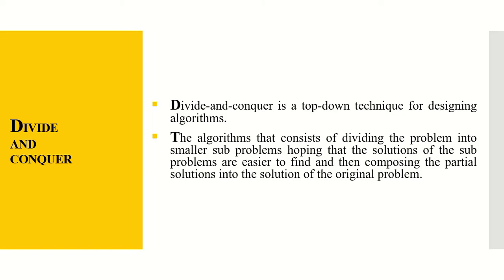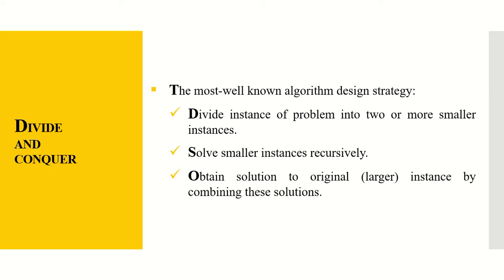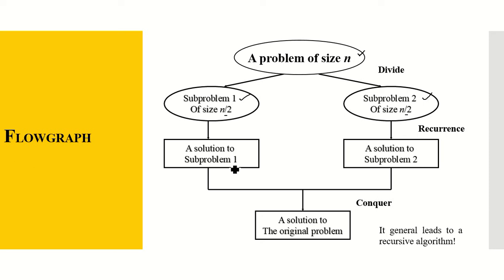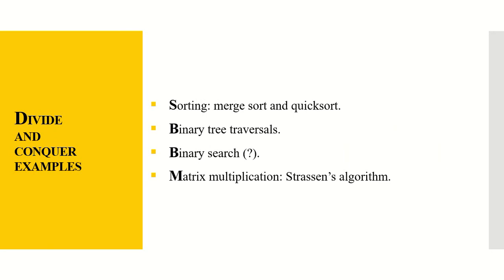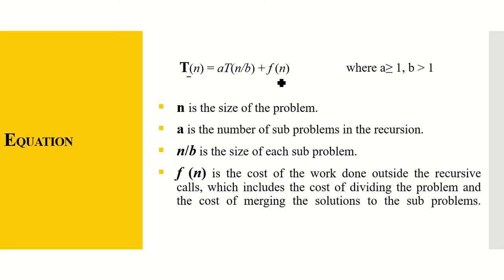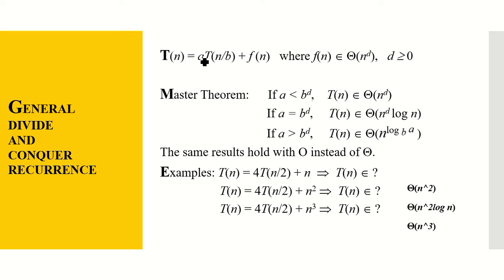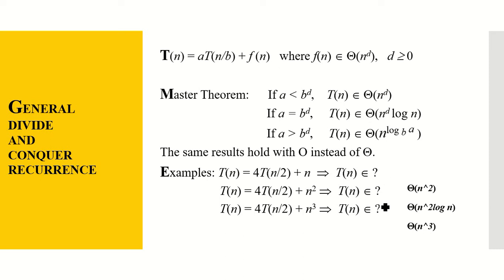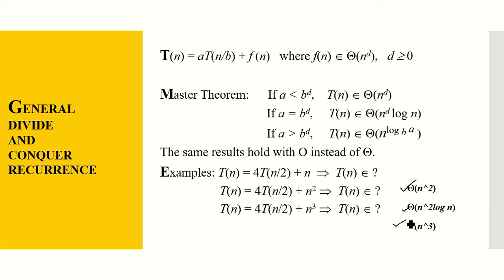Divide and Conquer